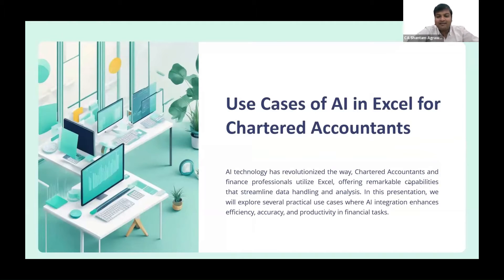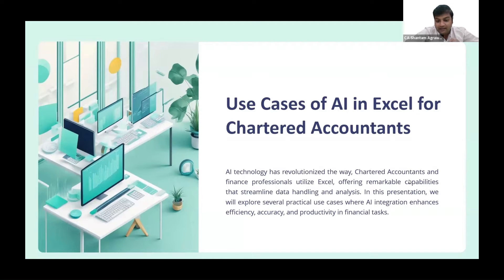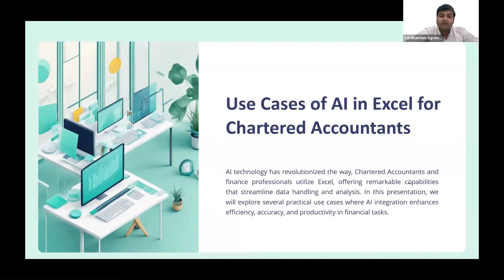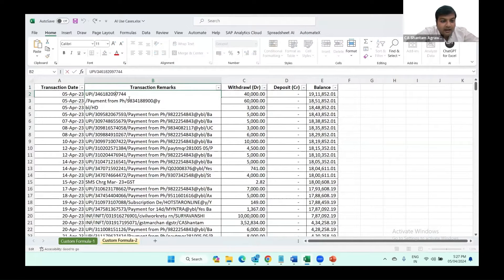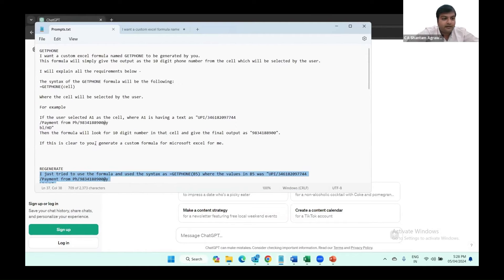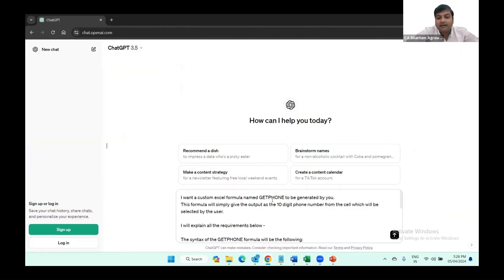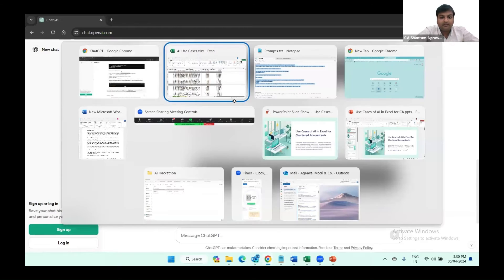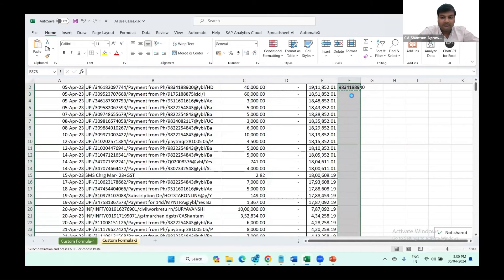Hackathon 1: Series 1 - Use Case 2 | AI in Excel for Chartered Accountants | CA Shantam Agrawal